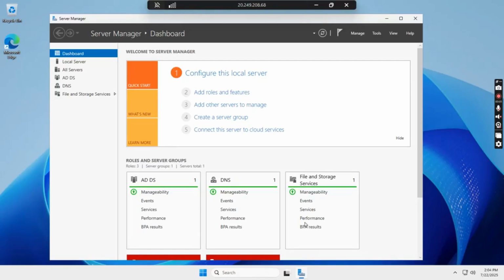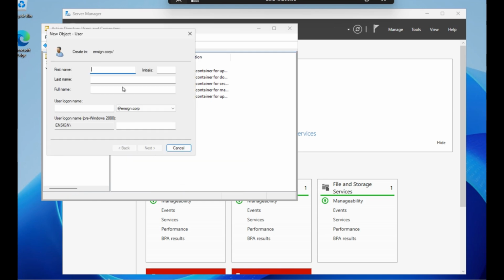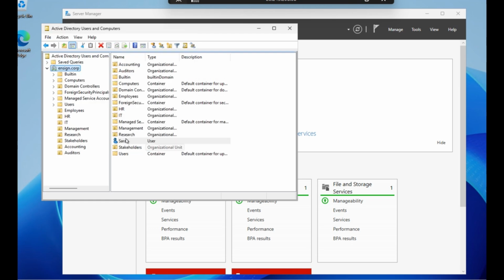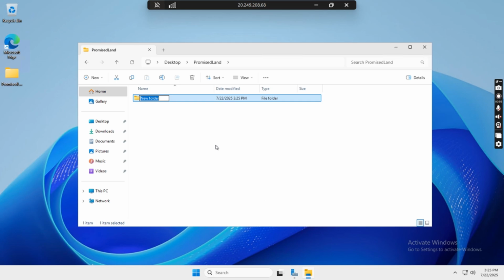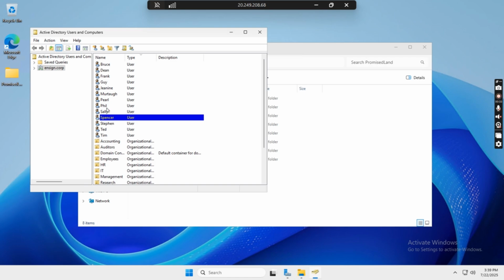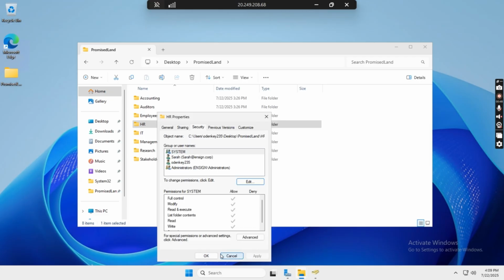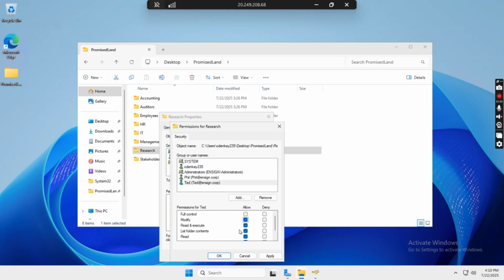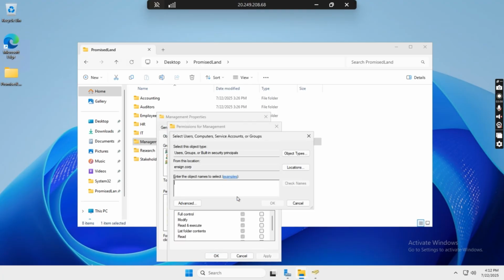How to create user Accounts, OUs and NTFS user permessions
Creating OUs, User accounts and NTFS permissions.